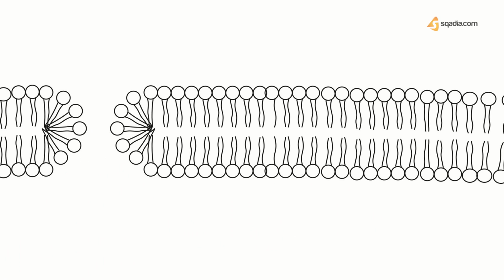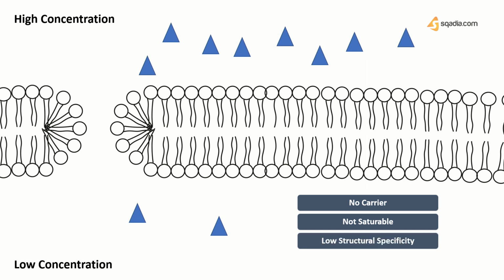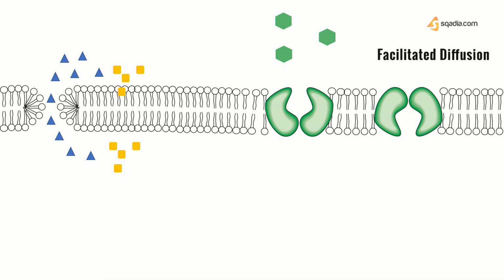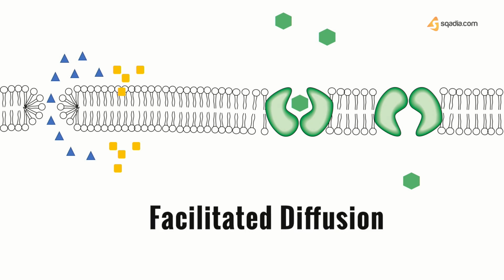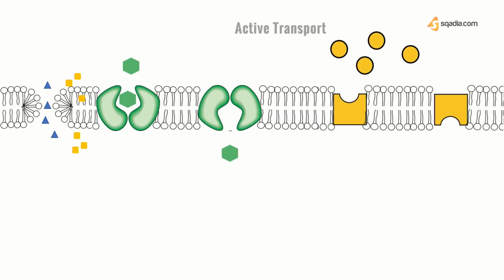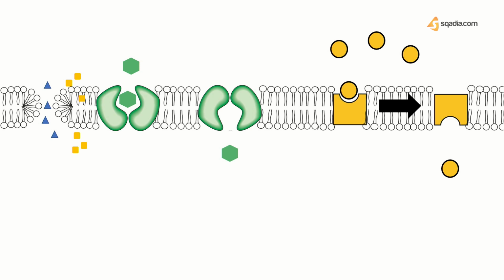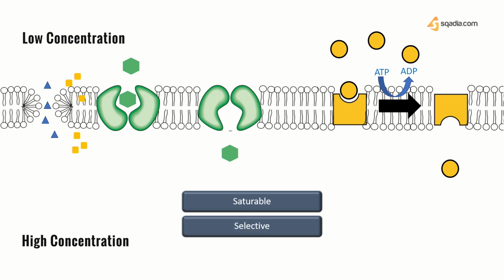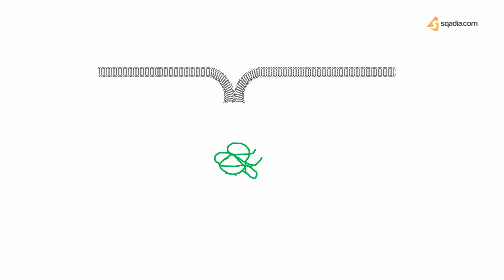Drug Absorption Mechanism | Pharmacokinetics Lecture of Medical Pharmacology Course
Drug Absorption Mechanism Pharmacokinetics Lecture of Medical Pharmacology Course - Complete Lecture on sqadia.com

▬  🕘 Timestamps  ▬▬▬▬▬▬▬▬▬▬▬▬▬

0:00 - Cell Membrane
0:15 - Mechanisms of absorption
0:42 - Passive Diffusion
1:37 - Facilitated Diffusion
2:25 - Active Transport
3:22 - Endocytosis
4:18 - Link to Complete Lecture

▬  🧾 Description  ▬▬▬▬▬▬▬▬▬▬▬▬▬▬

Drug absorption mechanism pharmacokinetics lecture of medical pharmacology course gives you mnemonics to memorize the terminology. Boost your medical education with sqadia.com.

This particular lecture will start with Drug Absorption, as it is the first step of the journey of a medicine or Drug Biotransformation within the body to the site of action. Absorption can be defined as how the drug will enter into the tissues of the body after their introduction via different Routes of Administration.

▬  🎬 1500+ Medical Video Lectures  ▬▬▬▬▬

Medical Students Online education 24/7/365. Get access to 30+ courses also Lectures of Pharmacology for students, making learning easy.
Watch Exam Tips videos and prep for victory. Study Hard, Dream Big.

▬  👥 Social Media  ▬▬▬▬▬▬▬▬▬▬▬▬▬